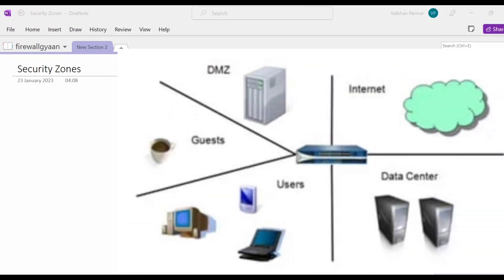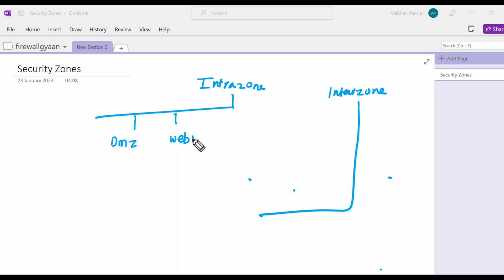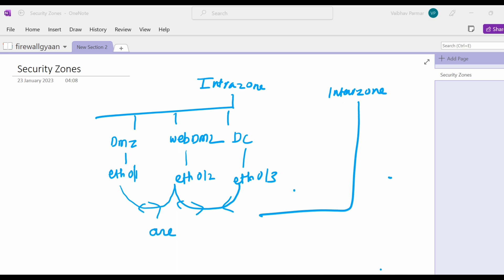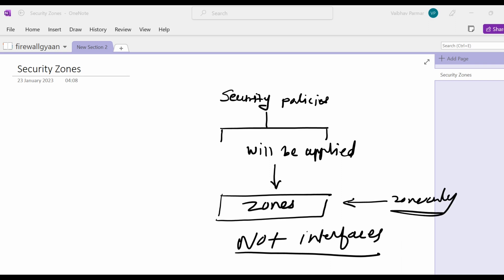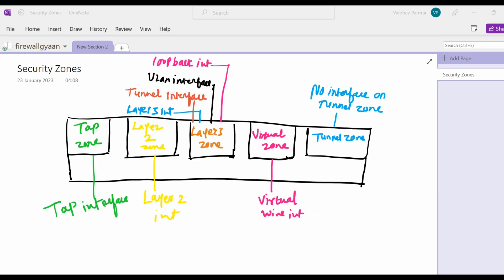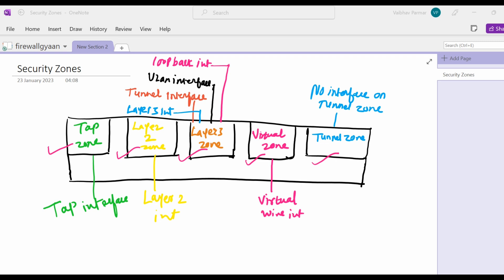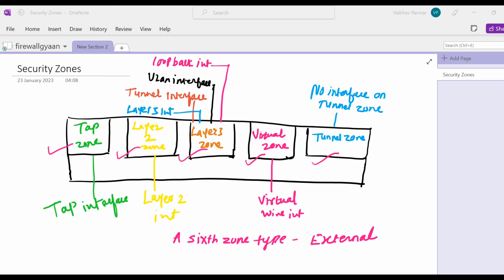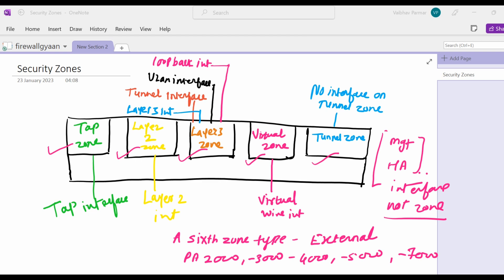Palo Alto Firewall Training 2023: Security Zones Overview !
Palo Alto Firewall Security Zones Overview!